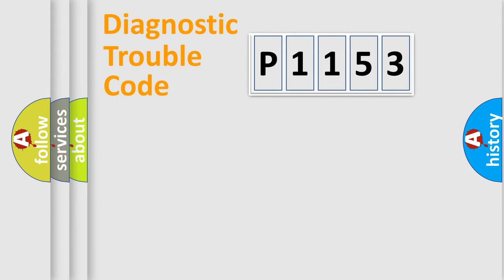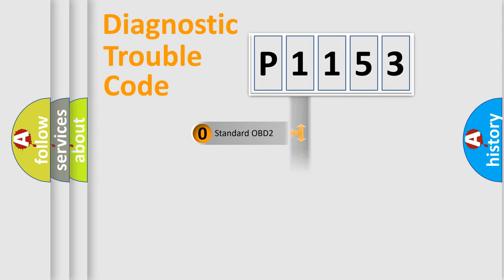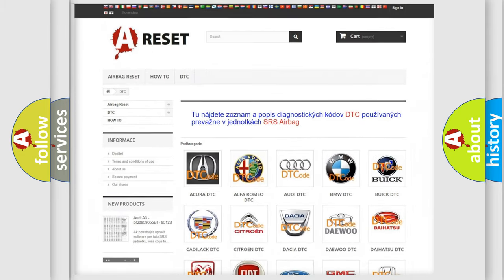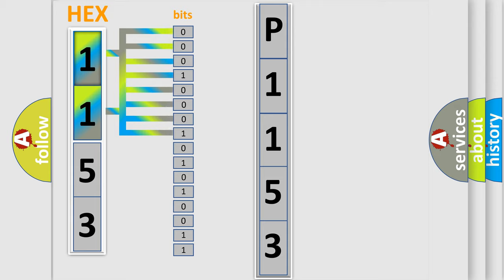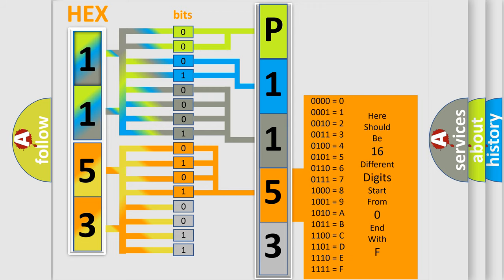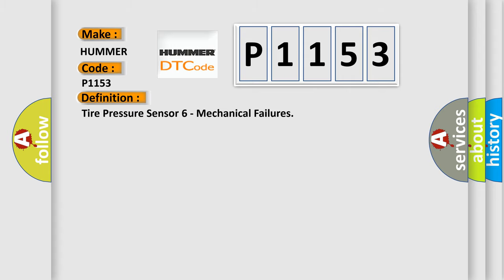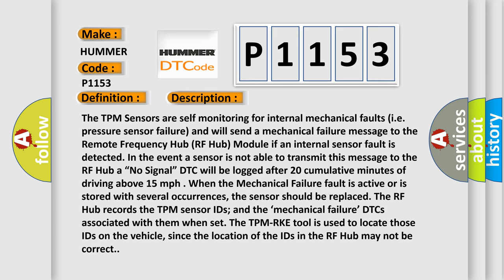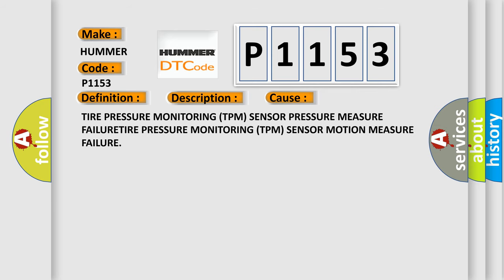DTC Hummer P1153 Short Explanation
Contents:
0:21 Basic DTC analysis according to OBD2 protocol standard.
1:48 Insight into programming
2:58 A diagnostically understandable description of the Diagnostic Trouble Code
3:05 Basic error definition

Make:
HUMMER
Code:
P1153
Definition:
Tire Pressure Sensor 6 - Mechanical Failures
Description:
The TPM Sensors are self monitoring for internal mechanical faults (i.e. pressure sensor failure) and will send a mechanical failure message to the Remote Frequency Hub (RF Hub) Module if an internal sensor fault is detected. In the event a sensor is not able to transmit this message to the RF Hub a “No Signal” DTC will be logged after 20 cumulative minutes of driving above 15 mph . When the Mechanical Failure fault is active or is stored with several occurrences, the sensor should be replaced. The RF Hub records the TPM sensor IDs; and the ‘mechanical failure’ DTCs associated with them when set. The TPM-RKE tool is used to locate those IDs on the vehicle, since the location of the IDs in the RF Hub may not be correct.
Cause:
TIRE PRESSURE MONITORING (TPM) SENSOR PRESSURE MEASURE FAILURETIRE PRESSURE MONITORING (TPM) SENSOR MOTION MEASURE FAILURE